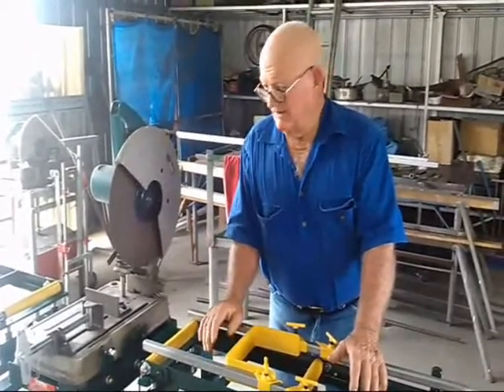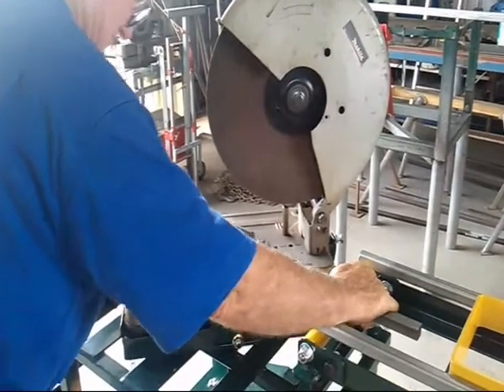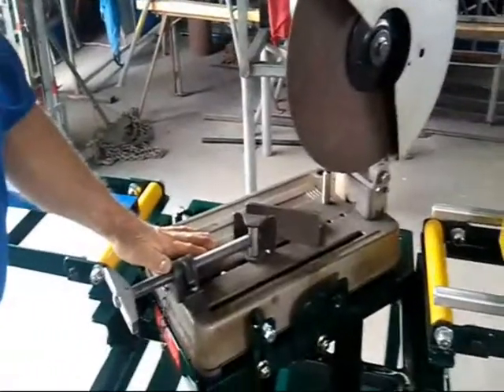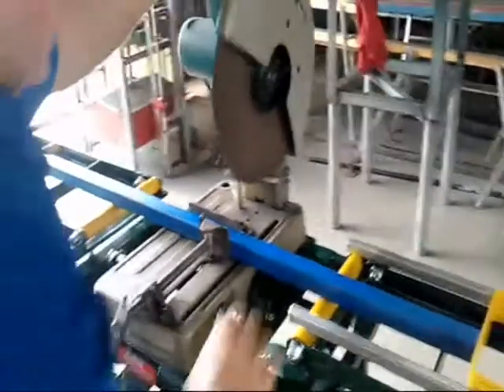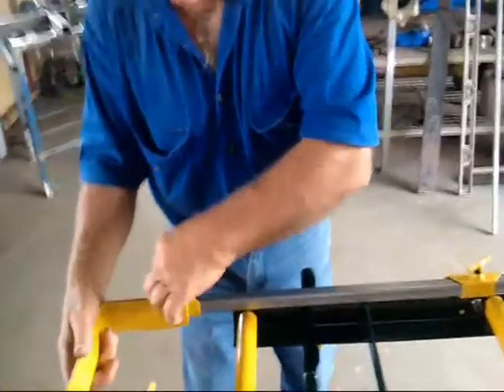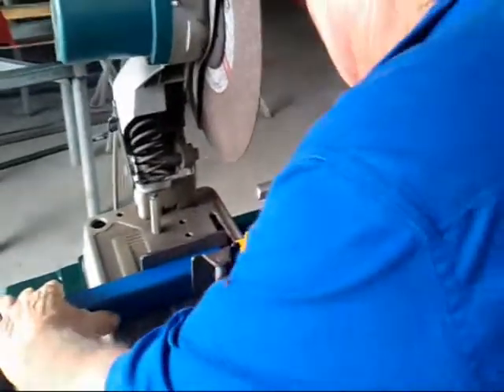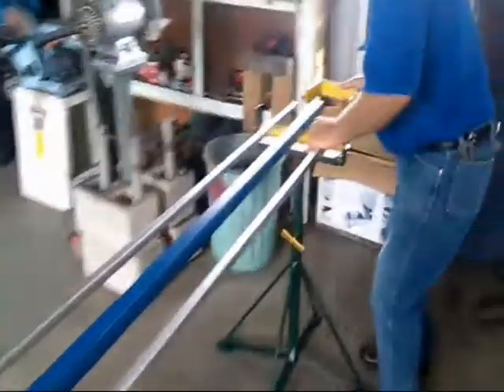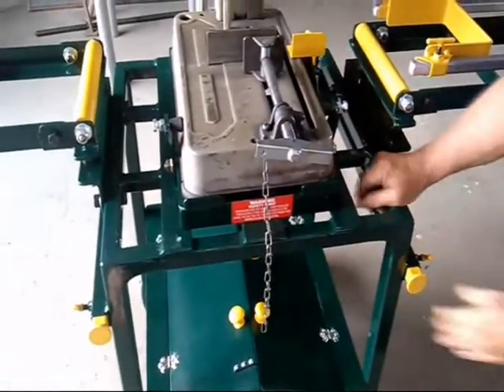Steel cut off bench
Designed to make the cut off saw more friendly and can be used for wood cutting mitre saws as well,easily adjustable and fast to set up.